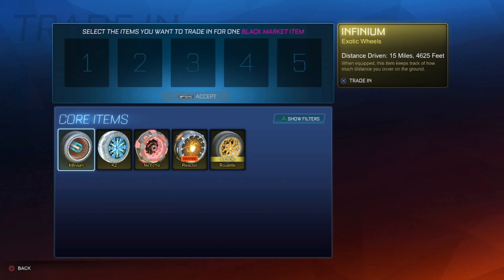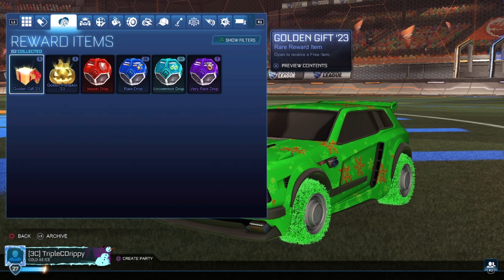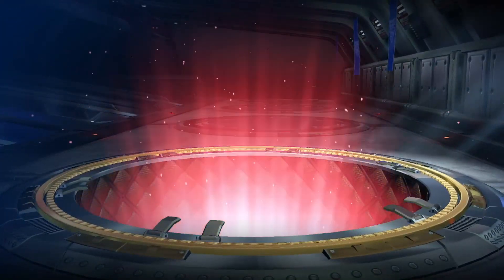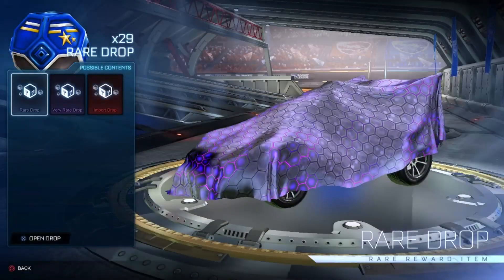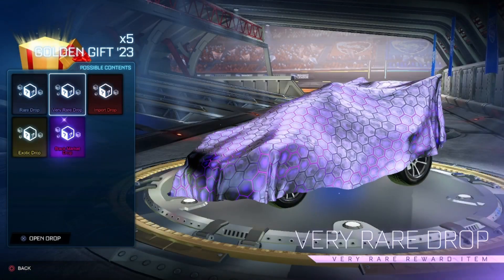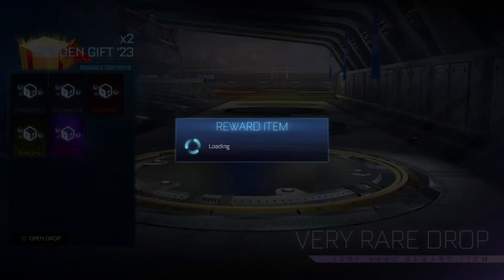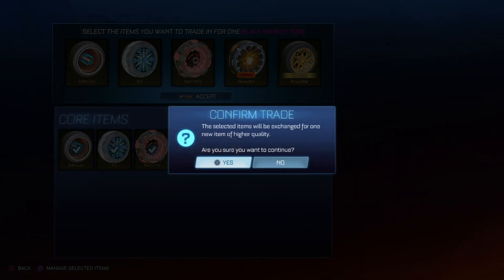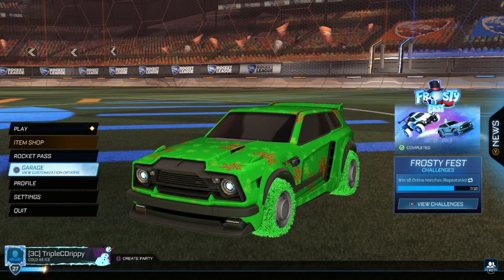CHRISTMAS Pack Opening | INSANE Black Market Item? | Rocket League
Here is a little Christmas pack opening for y'all. This is my gift to y'all, and all you have to give in return is a like and follow ;)

MERRY CHRISTMAS 🎅

Timecodes
0:00 - Intro
1:03 - Pack Opening
12:19 - Trade In/Black Market
13:02 - Outro